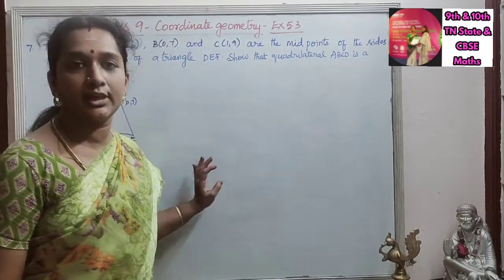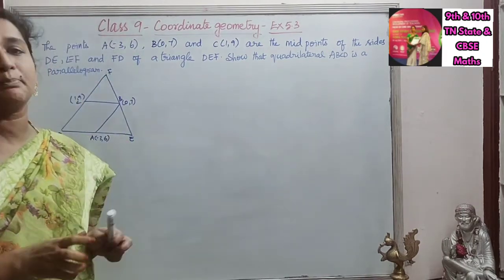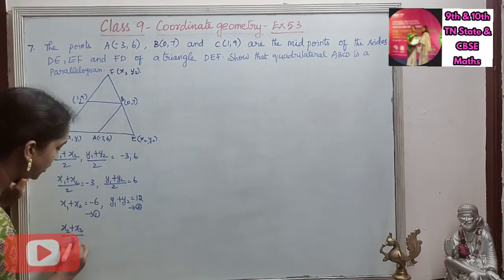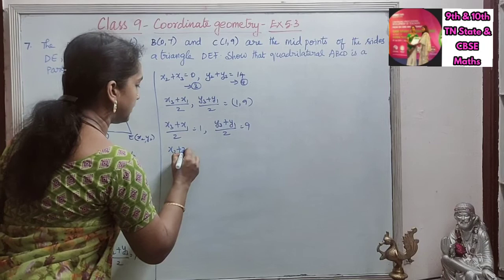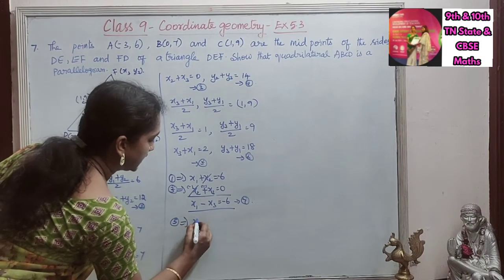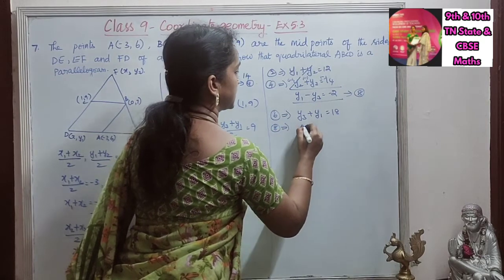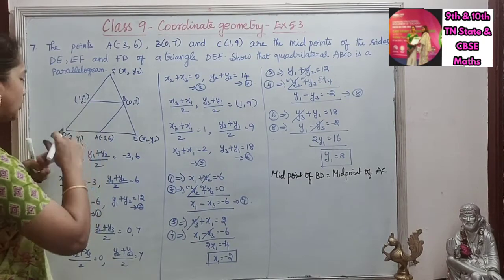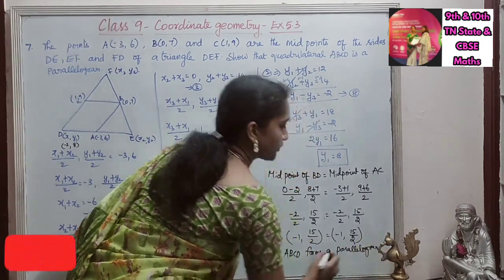Matric TN State Class - 9 Coordinate Geometry Ex No - 5.3 Sum No - 7.@easy10thkanitham